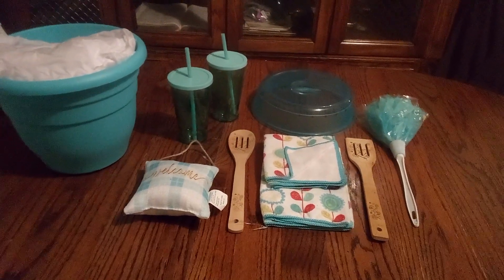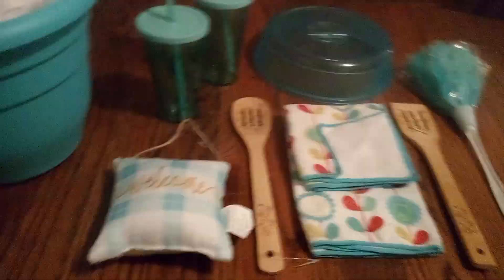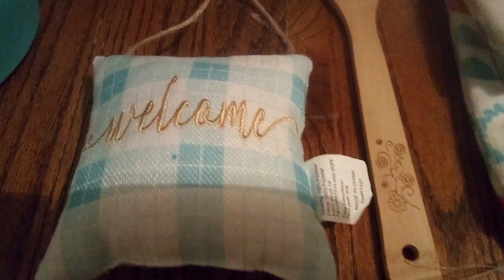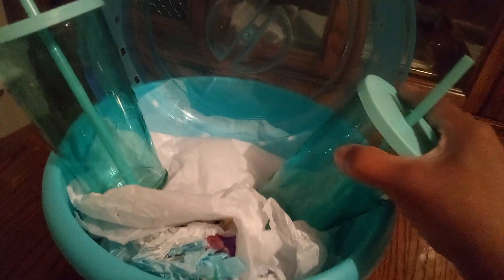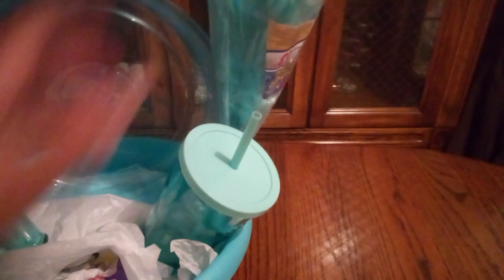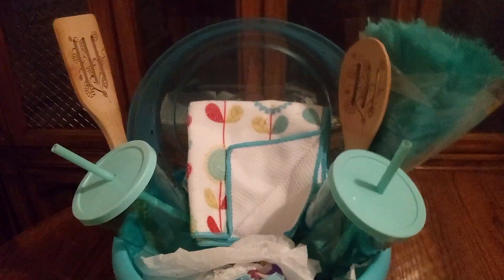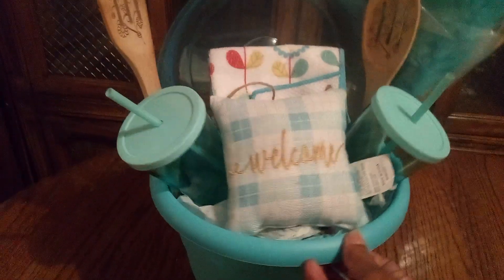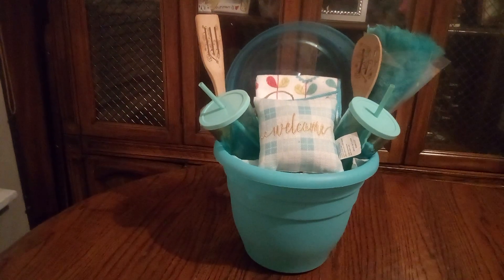# A Little Bit Of Grooming In The Kitchen Basket 🥣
Large aqua blue planter basket, 2 aqua blue  glasses with lids and straws, a mixing spoon and spatula, a aqua blue microwave food cover, a aqua blue and white plaid mini pillow with a welcome sign hanger, aqua and white dish cloth and dish towel set with hints of red and yellow, etc.